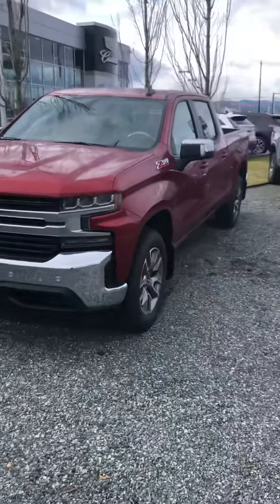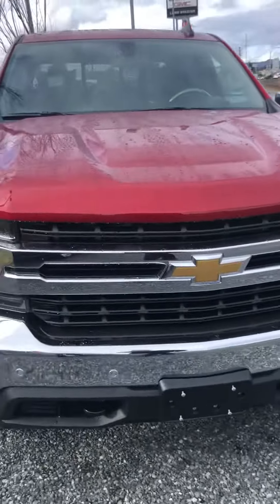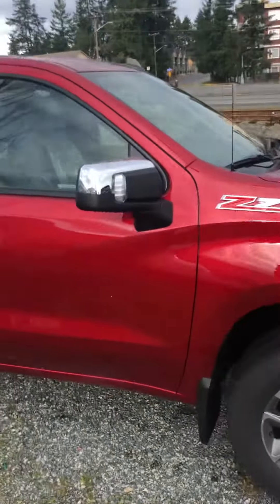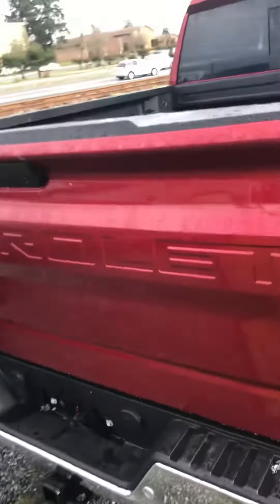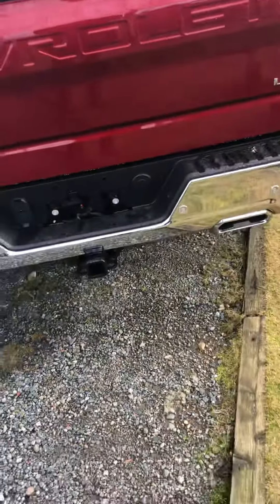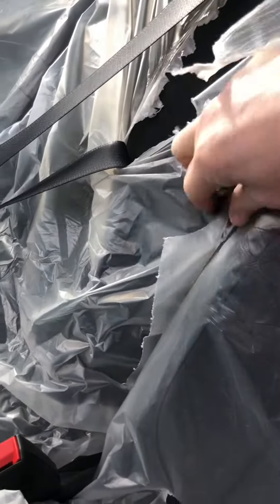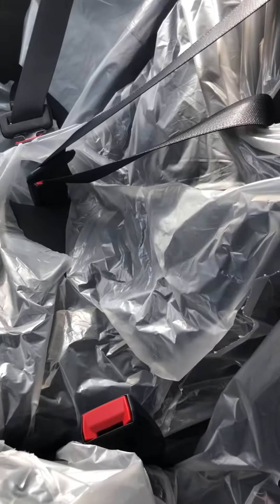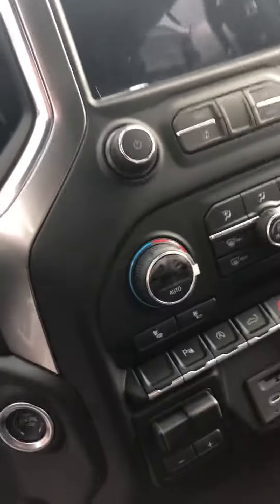2021 Silverado LT